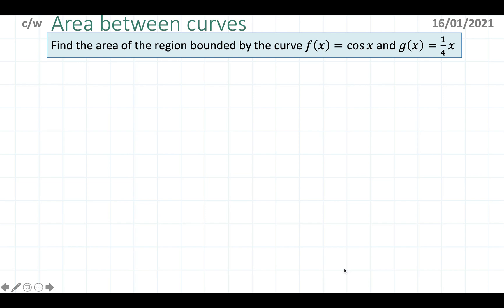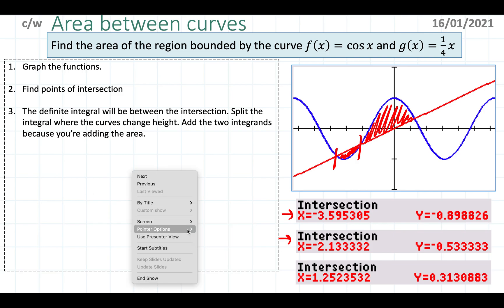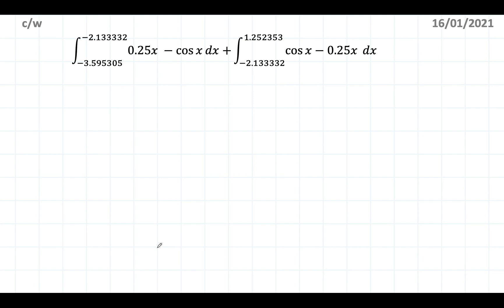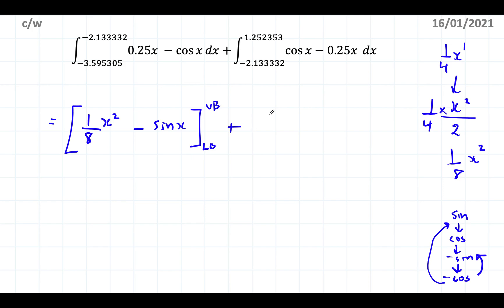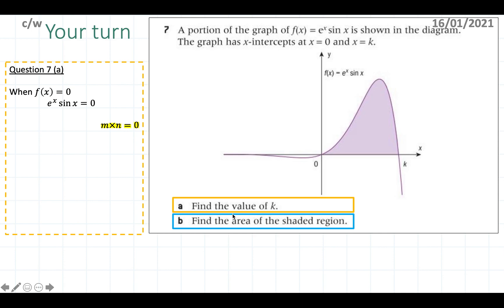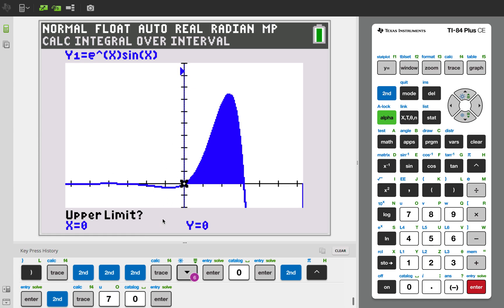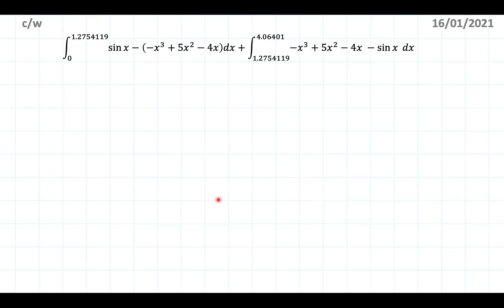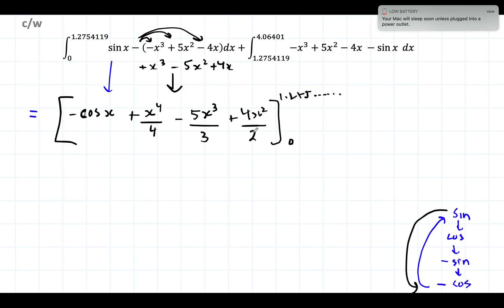Area Between Curves with Trig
Find the area between two curves with trigonometric functions. Contains questions from IB oxford Math AA SL.